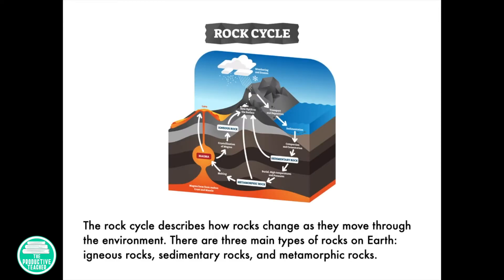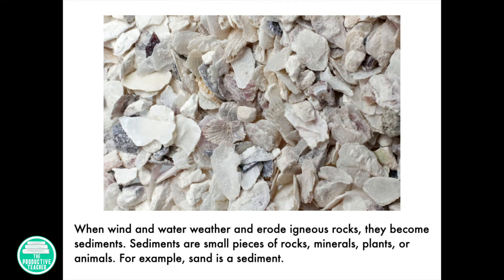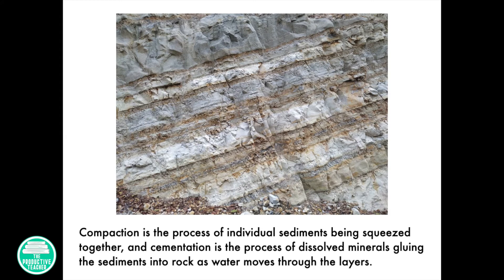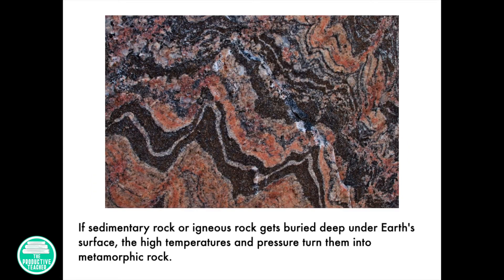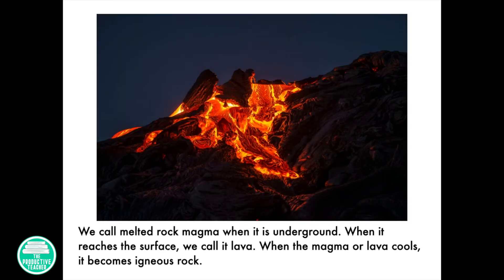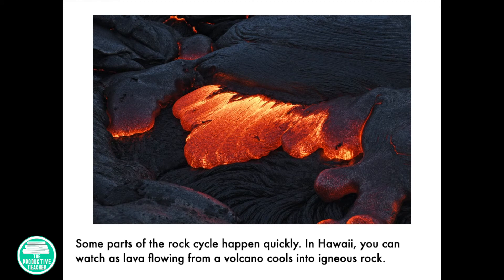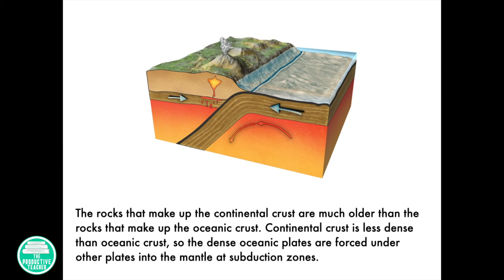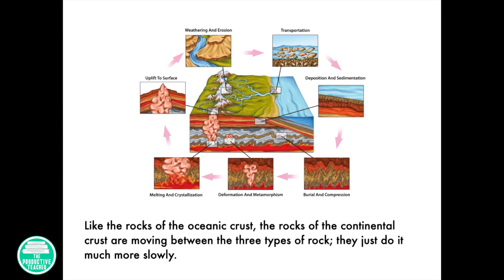The Rock Cycle Picture Book Read Aloud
Listen to an audio recording of my picture book all about the rock cycle.

Want the entire resource?